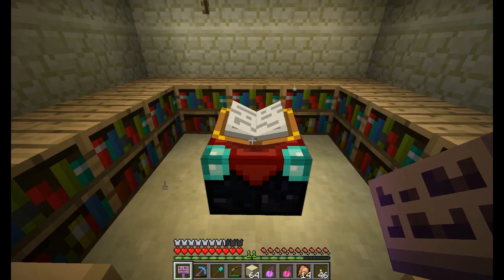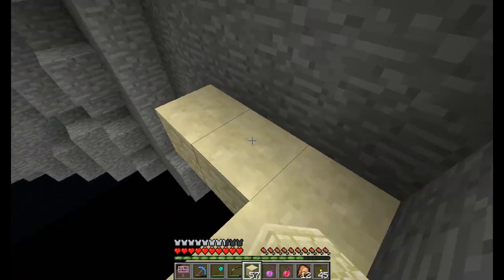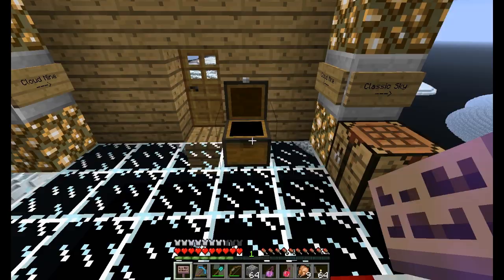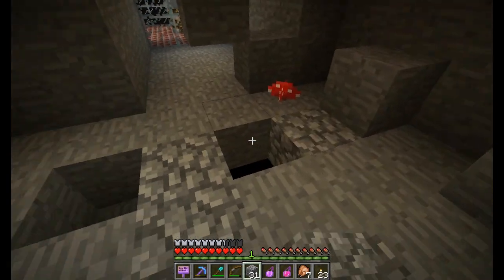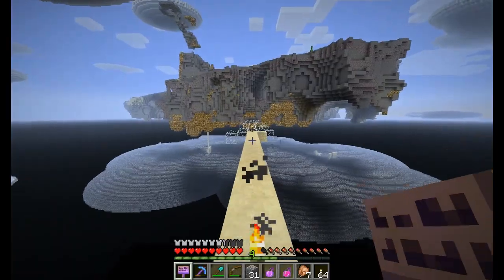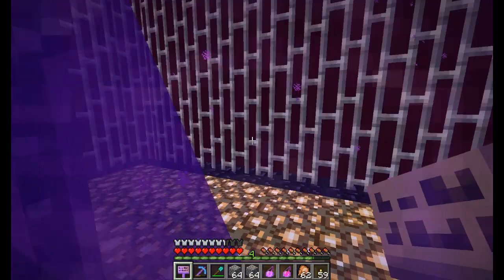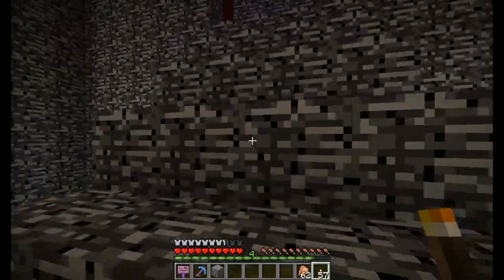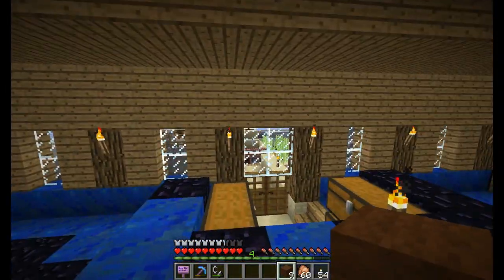Let's Play Minecraft - Super Hostile - Infernal Sky II Episode 11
Episode 11 of my let's play of Infernal Sky II.